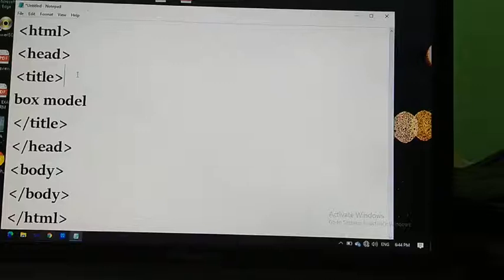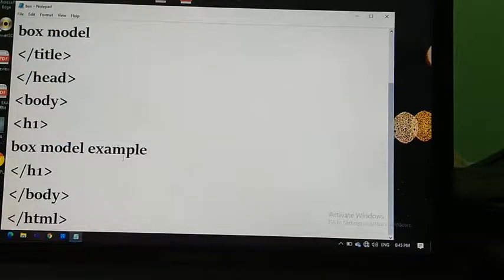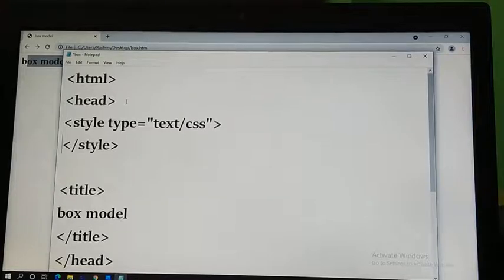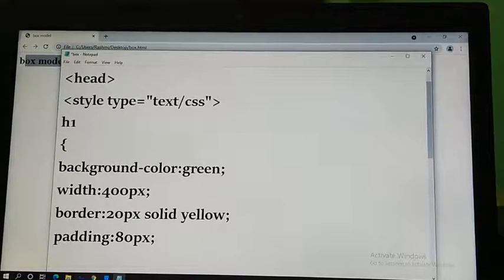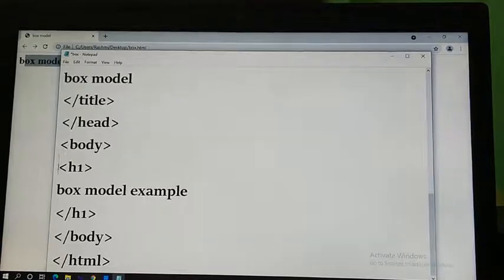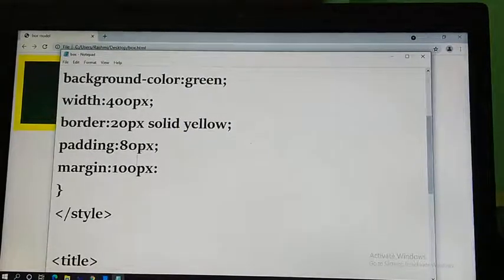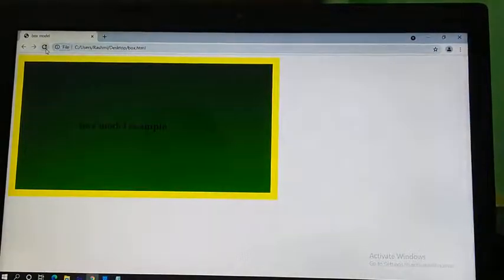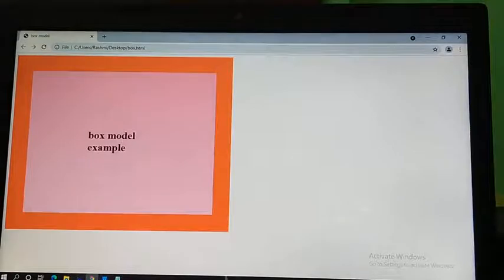Box model in CSS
in this code have 1 mistake.
find mistake.